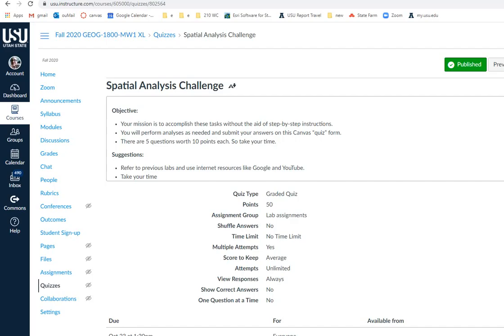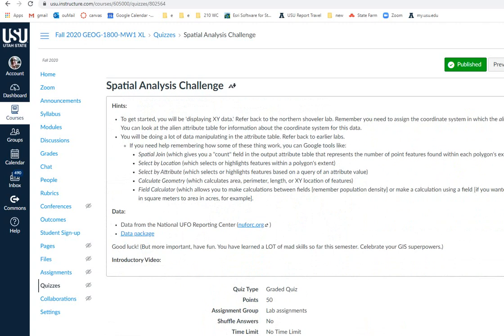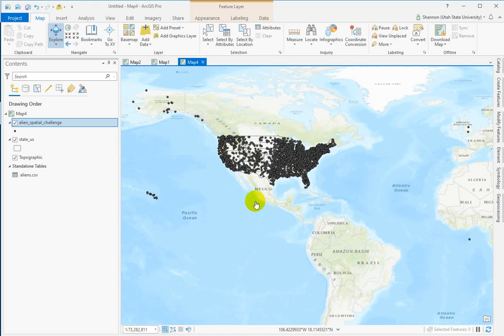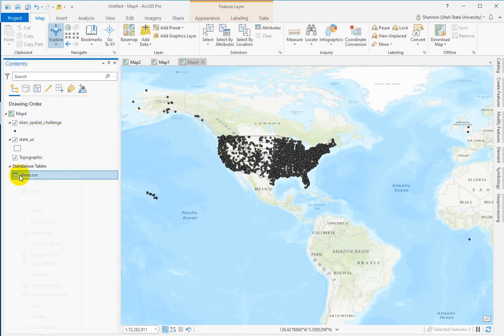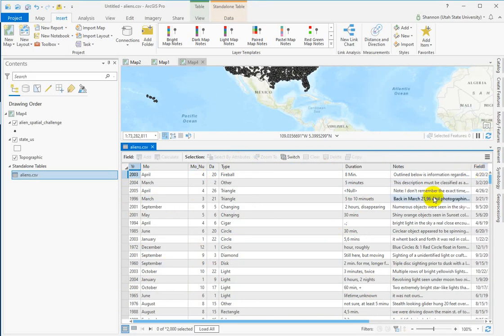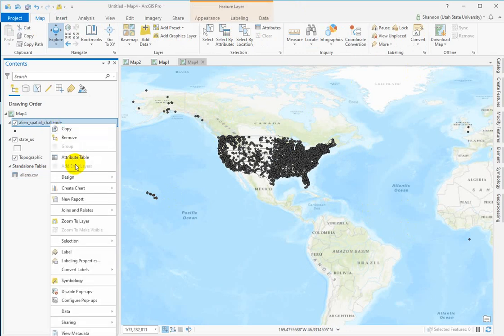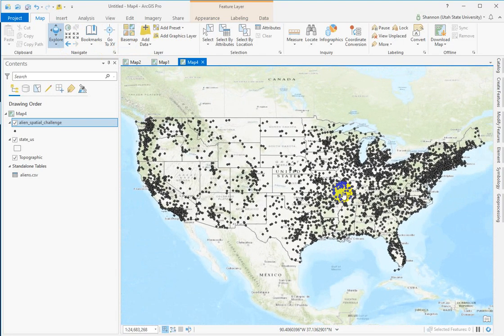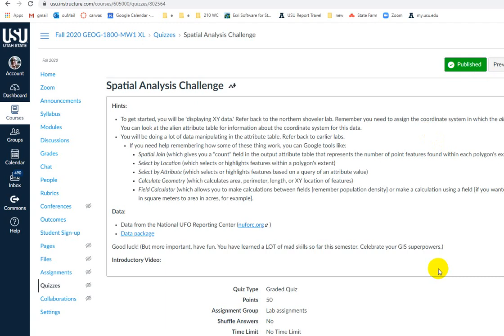Introduction to Spatial Analysis Challenge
Introducing the data and goals for the challenge.
Questions, let us know!
Utah State University: GW1800 Intro GIS